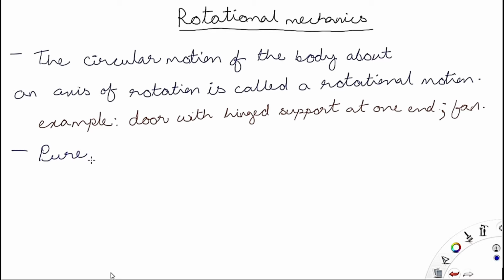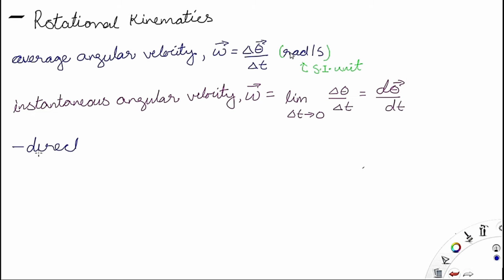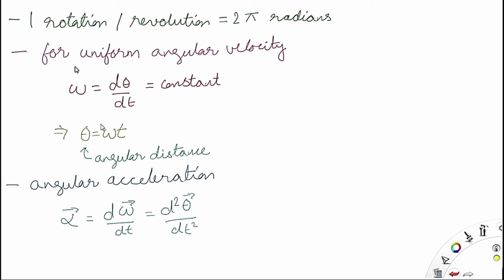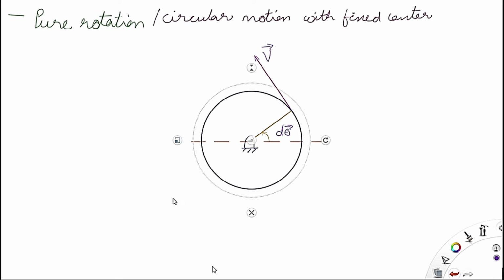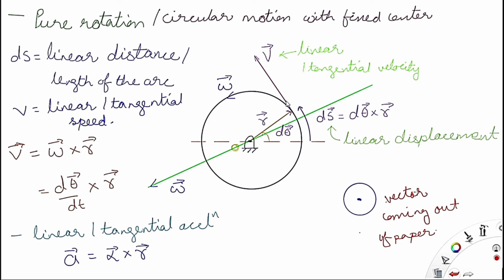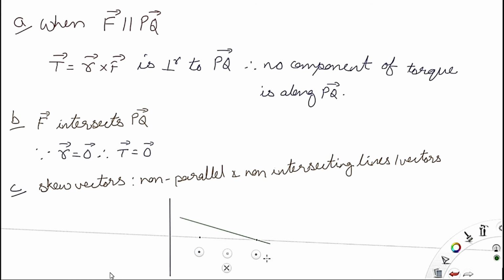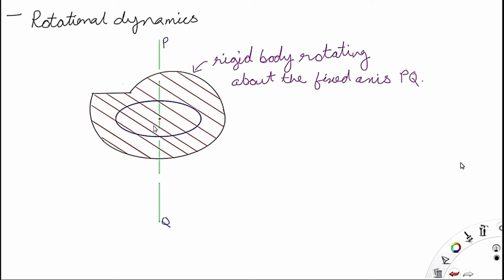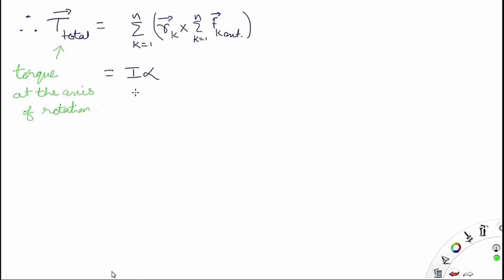Rotational Mechanics part-1(GATE Mechanical Engineering lecture-62)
Pure rotational motion; angular velocity, angular acceleration, Forces, Torque associated with the rotational motion